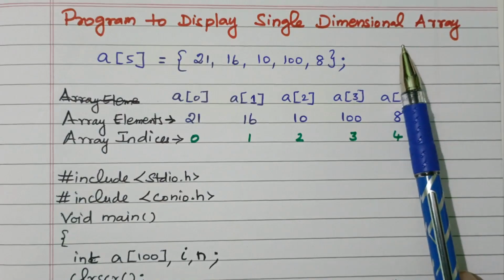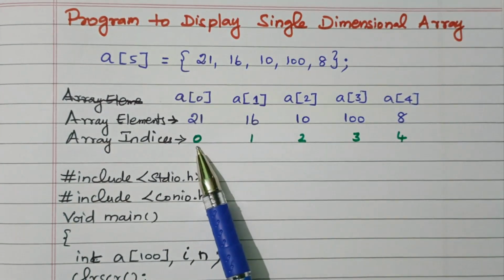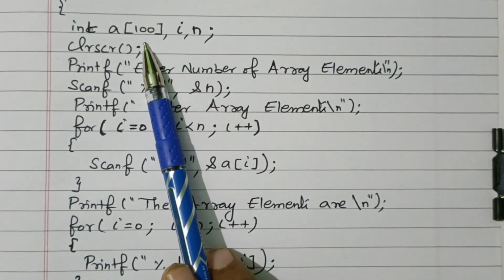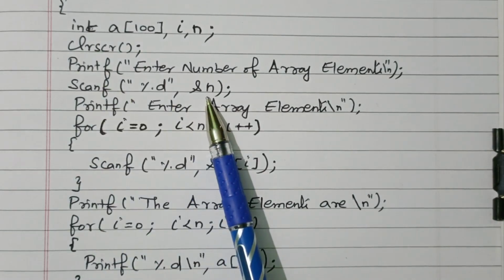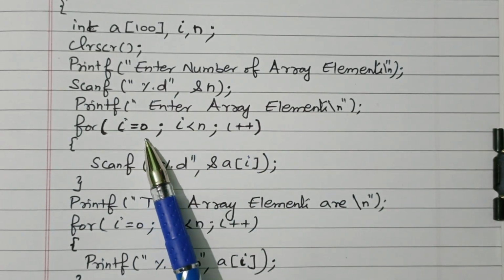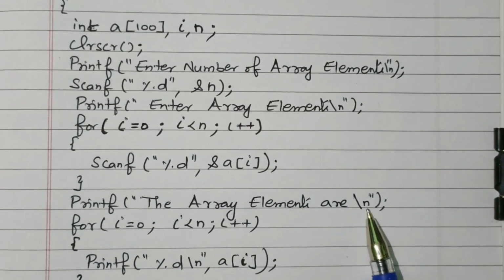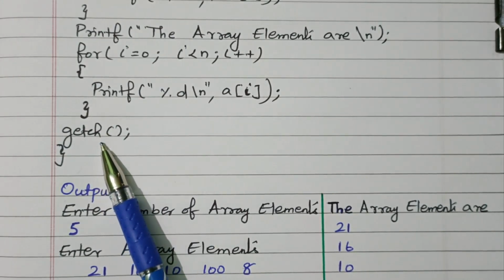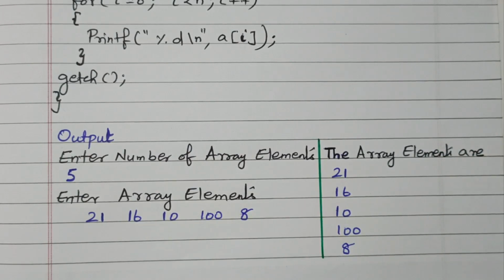33 Program to Display Single Dimensional Array C Programming Language